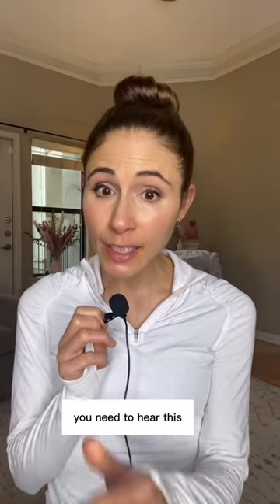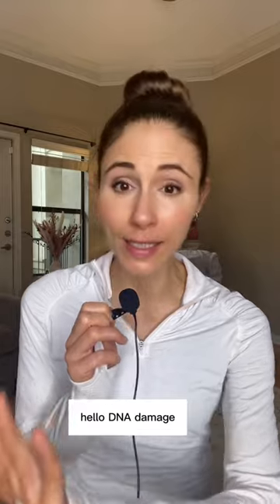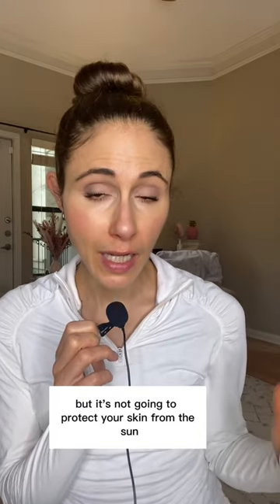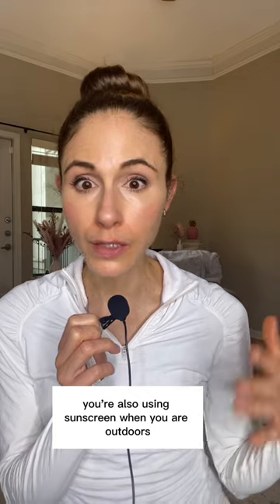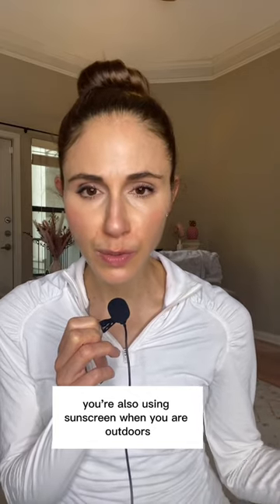Don't Make This Common Spray Tan Mistake!